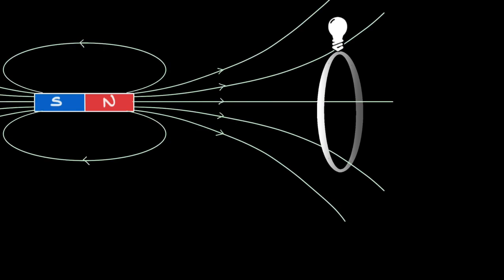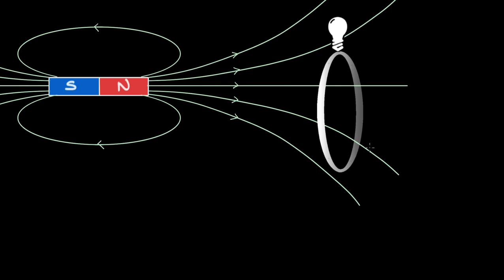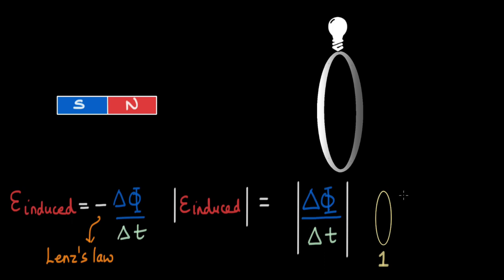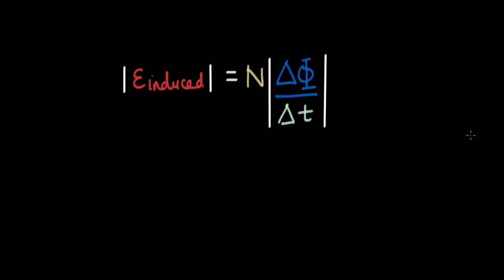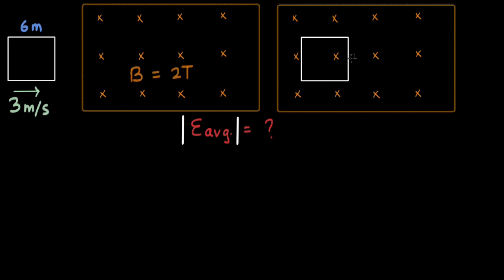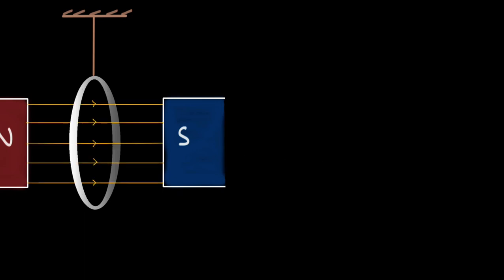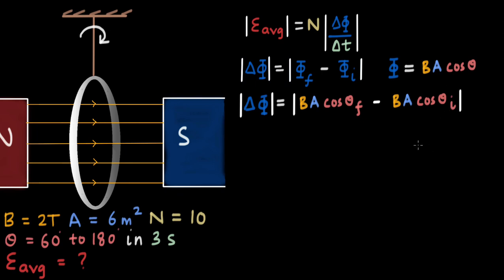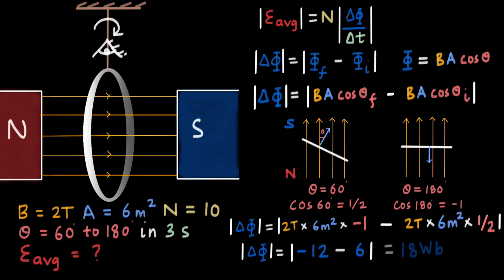Faraday's Law, ε = − N* Δϕ/Δt | EMI | Physics | Khan Academy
We know that changing magnetic flux induces emf. In this video, let's figure out the magnitude of that induced emf.